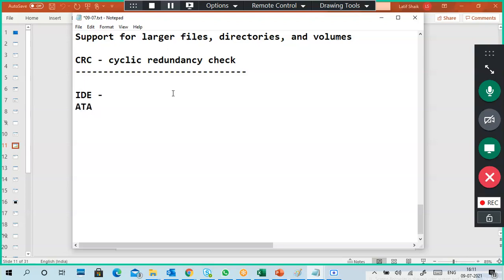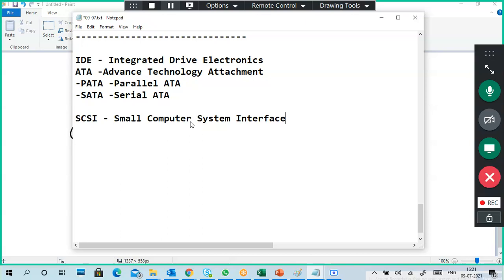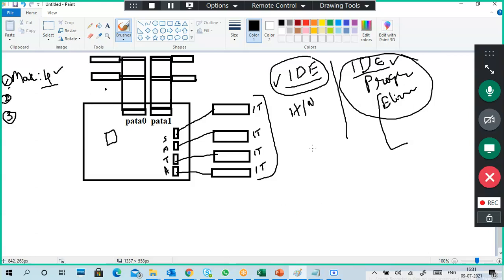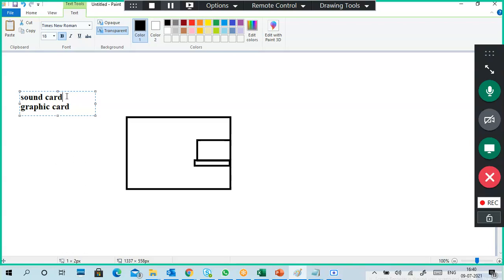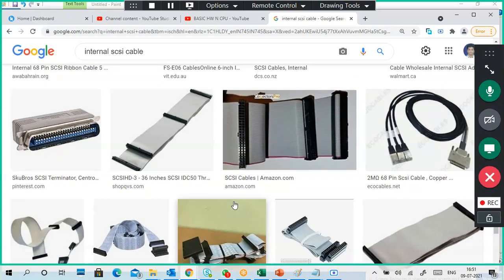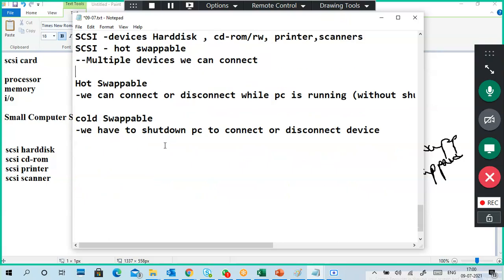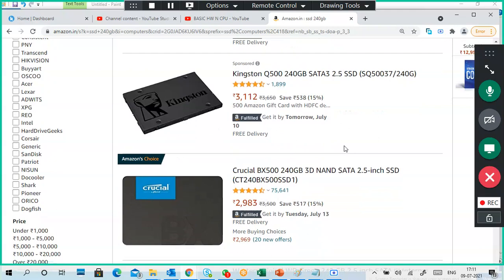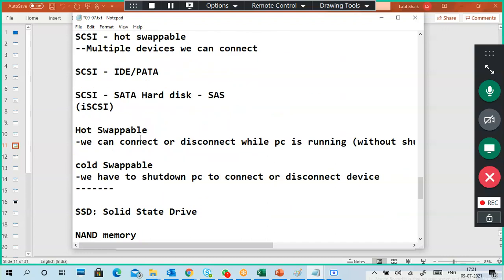Storage Part2 HardDisk Types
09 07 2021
IDE - Integrated Drive Electronics
ATA -Advance Technology Attachment
-PATA -Parallel ATA
-SATA -Serial ATA

SCSI -devices Harddisk , cd-rom/rw, printer,scanners
SCSI - hot swappable
--Multiple devices we can connect

SCSI - IDE/PATA

SCSI - SATA Hard disk - SAS
(iSCSI)

Hot Swappable
-we can connect or disconnect while pc is running (without shutdown)

cold Swappable
-we have to shutdown pc to connect or disconnect device

NAND memory
-no Plotters like regular hard disk
-no magnetic .
-Flash drives

Light weight
Cost - costly then normal hdd
Faster then normal HDD
-for Operating System -- faster boot
-Application
-Gaming
-Server OS
-not for storage regular data, heavy data

NAND SATA3-6Gbps Sequential 128KB Read and Write speeds up to
  540MB/s and 500MB/s respectively
NAND NVMe -2400MB/s R, 1950MB/s W